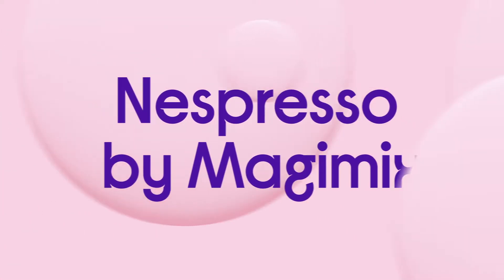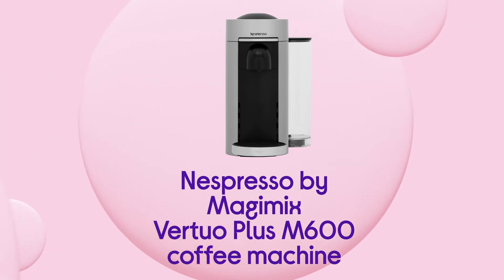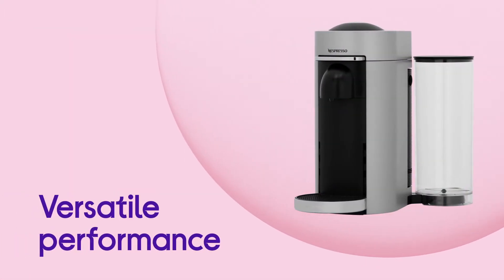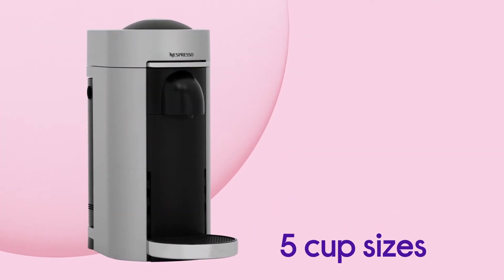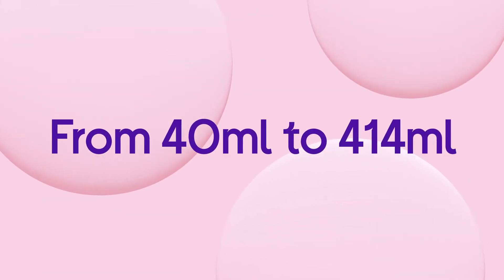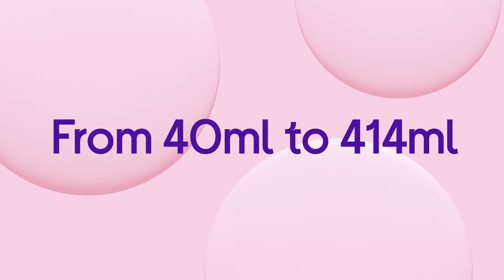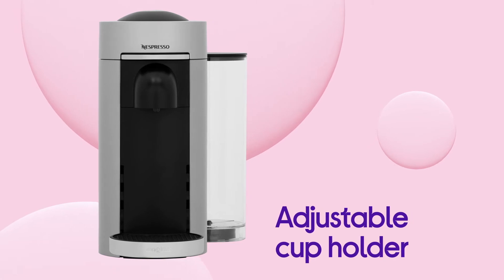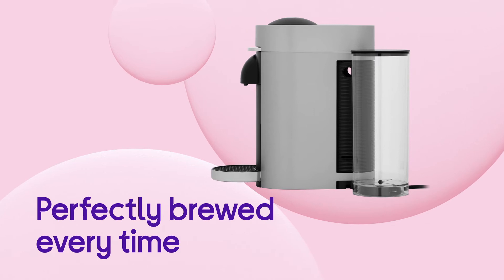Nespresso by Magimix Vertuo Plus M600 Coffee Machine - Silver - Product Overview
"SHOP the Nespresso by Magimix Vertuo Plus M600 Coffee Machine - Silver:

Learn more about the Nespresso by Magimix Vertuo Plus M600 Coffee Machine - Silver.